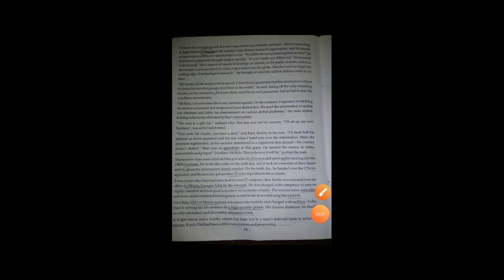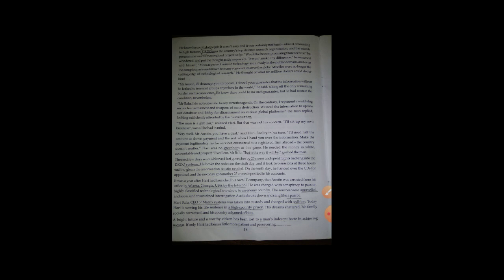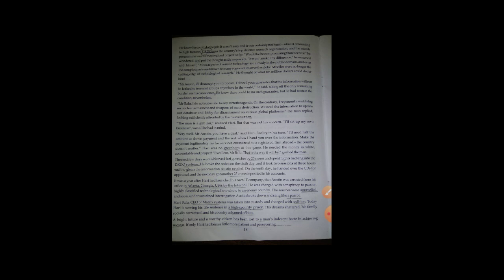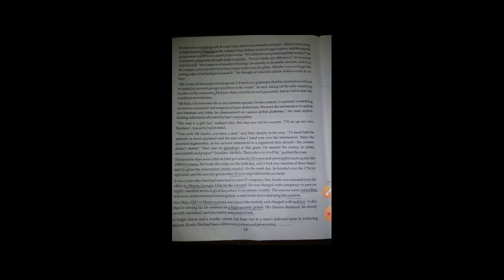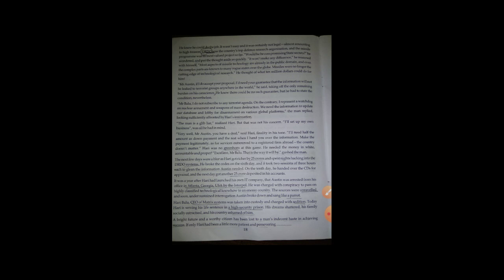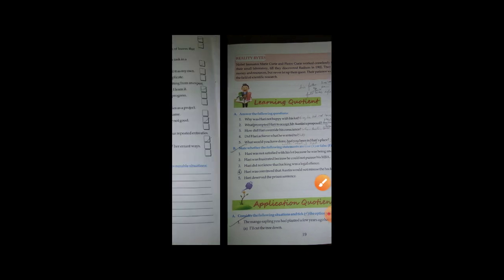Class-8, M.Sc, Part-5